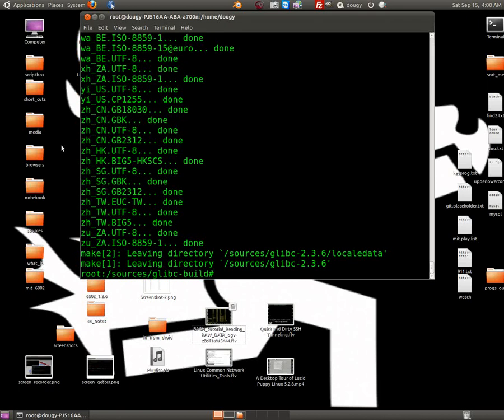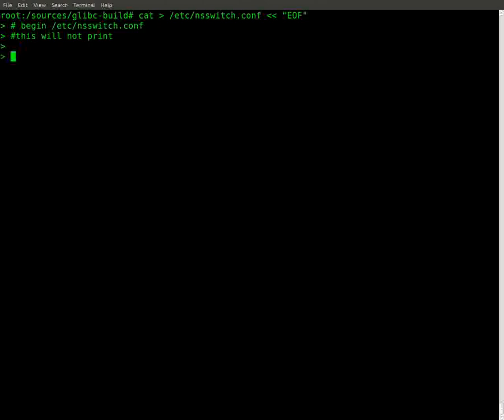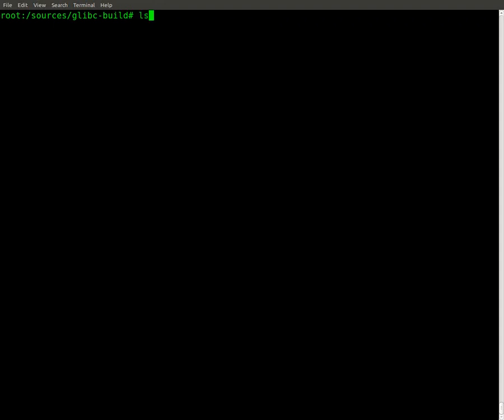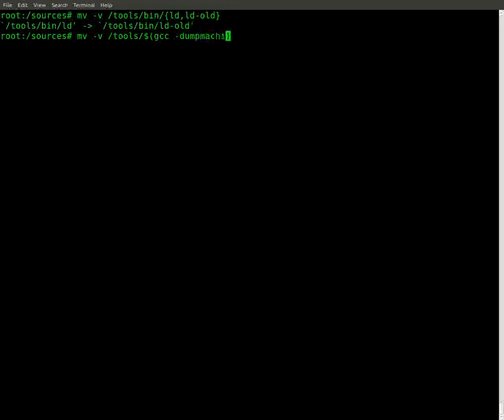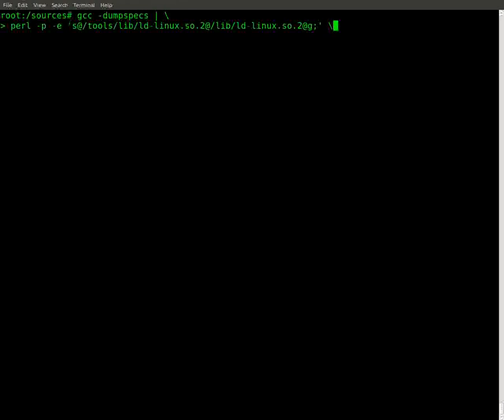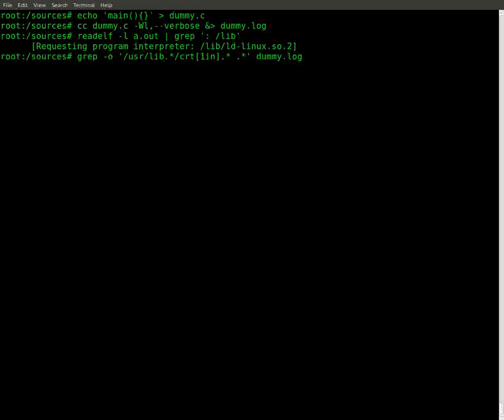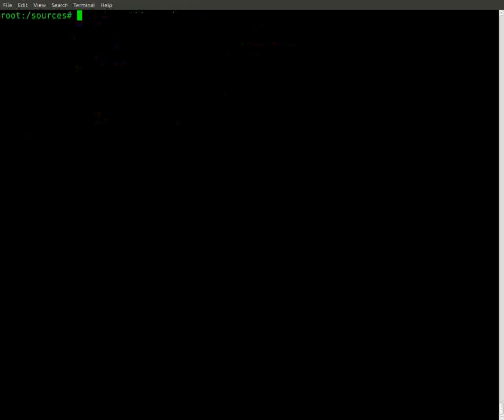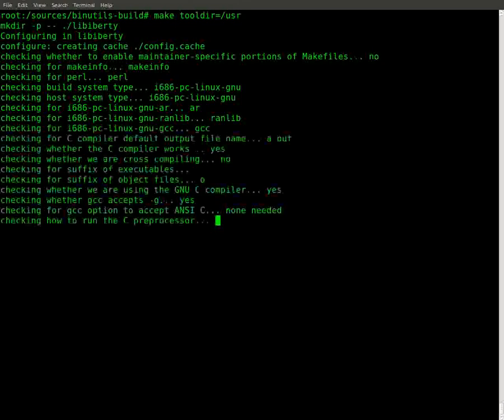complete linux from scratch install part22of31